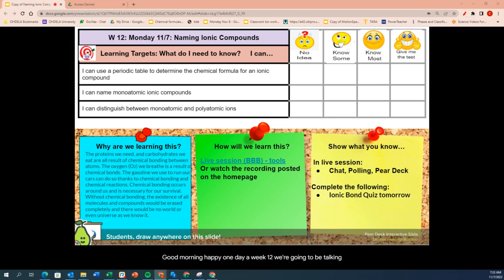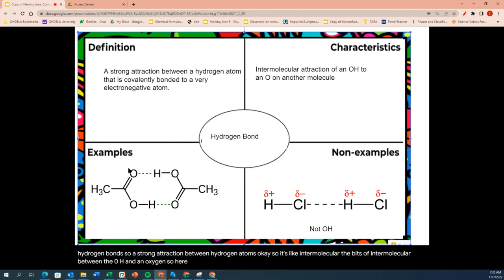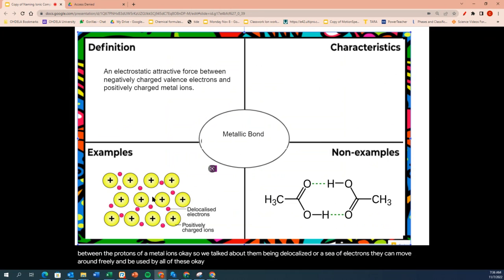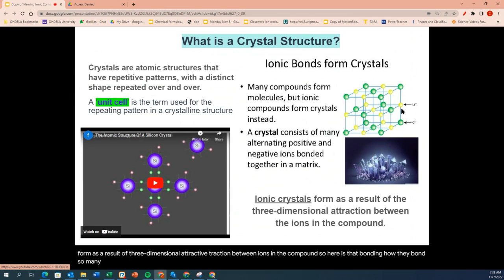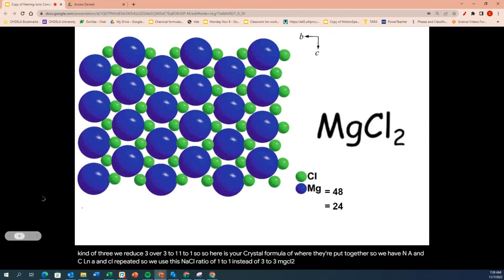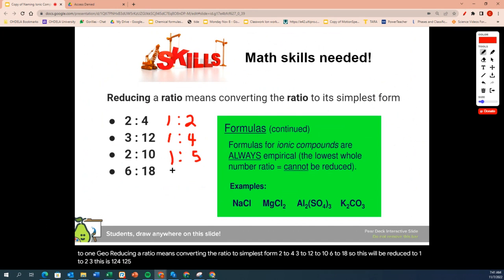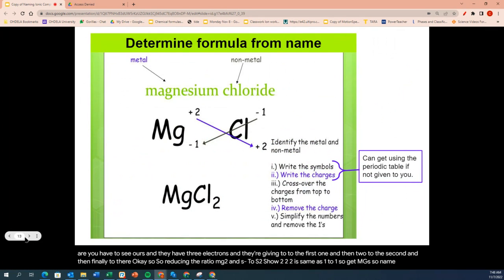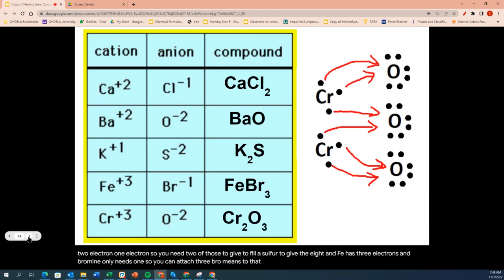naming ionic compounds